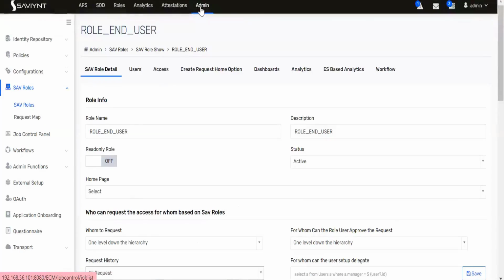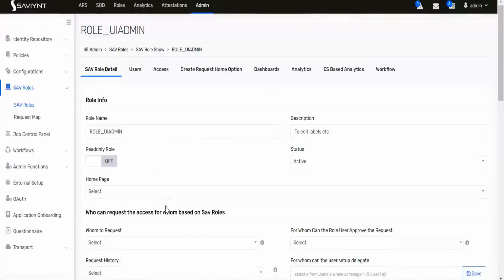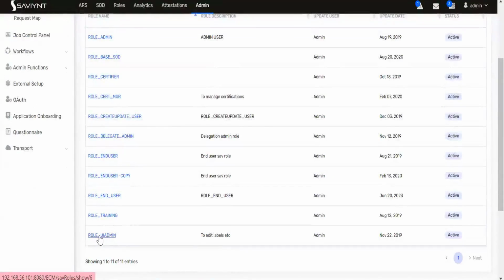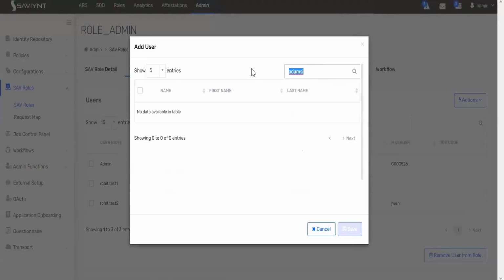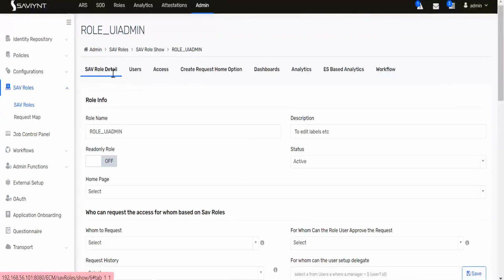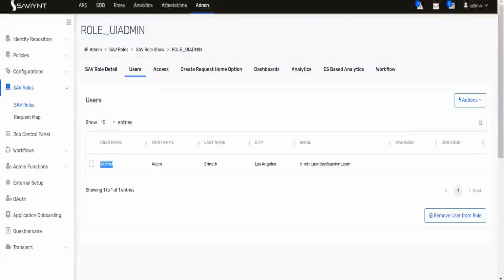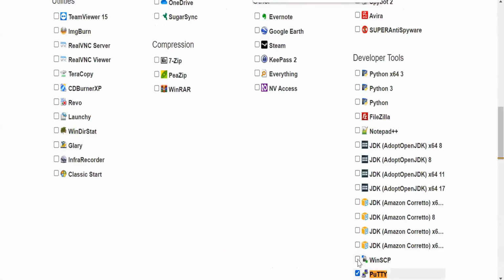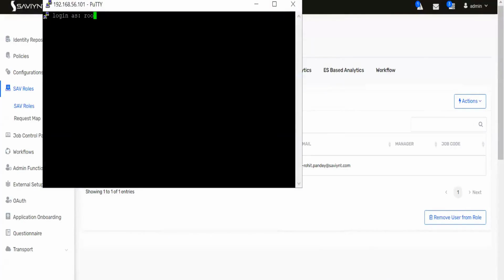Skipping Admin Menu in Saviynt | Saviynt Emergency Access Control | Saviynt Certification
Saviynt Certification Masters Program. Get registered now! xscode.com

Here are the main concepts covered in this video:
1. This text describes a process of accessing and modifying certain options within a system.
2. The process involves adding users to roles and sub-roles, and assigning permissions to those roles.
3. The main focus of the text is on a sub-rule called role underscore UI admin, which controls access to certain pages and options within the system.
4. The author suggests that this sub-rule may not be working properly, and that other options or settings may be needed to fix the issue.
5. The text then covers how to modify the system from the back end, using a tool called PuTTY.
6. The author provides step-by-step instructions on how to install PuTTY, connect to the system using PuTTY, and modify the necessary files to adjust the settings.
7. The text concludes by stating that the most efficient way to modify the system is through the back end, and that working through the front end may not always be effective.
8. The author emphasizes that the specific version of the system may have some bugs that need to be fixed, but that there is a proficient way to modify the settings.
9. The author suggests that people should consult with the back end server and use the right tool like PuTTY to modify the settings.
10. The text highlights that this is the correct way to modify any level and should be done from the back end server, using the proper tool like Putty and VNCSP. in Saviynt

Key Benefits:
Real-time Projects
Instructor-Led Training for Accelerated Learning
24*7 Technical Support

Skills you will learn:
Saviynt Skip Admin Menu : Saviynt Role Underscore UI Admin : Adam C User Access in Saviynt : Role Underscore Admin vs UI Admin in Saviynt : User Data Confirmation in Saviynt : Role Underscore Environment Access in Saviynt : Saviynt UI Access Confirmation : Saviynt File Modification through Backend : Putty Installation in Saviynt : Saviynt Backend Server Access Setup